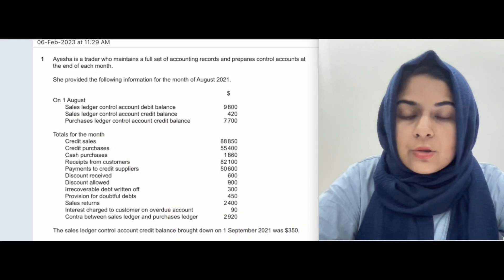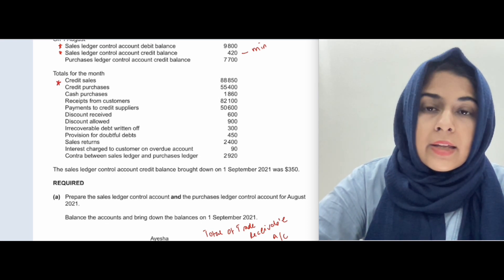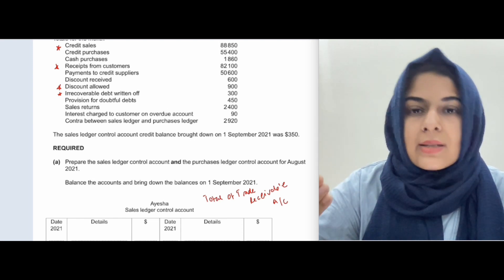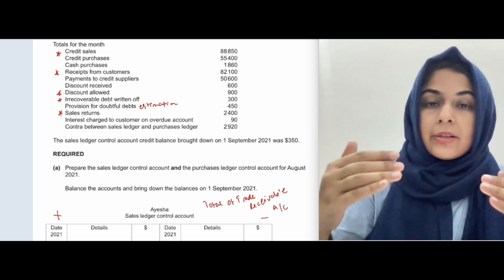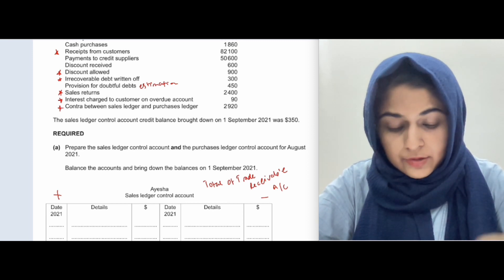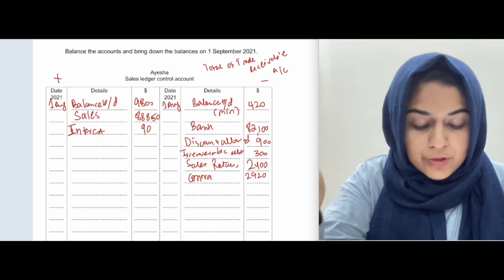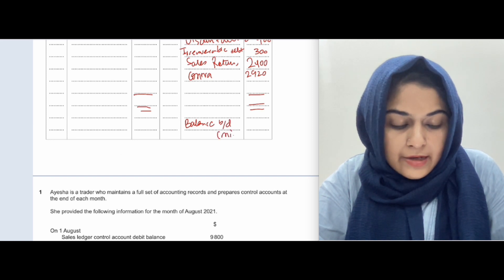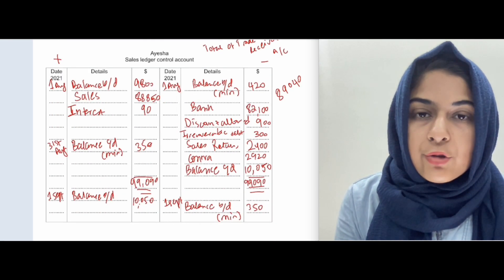IGCSE/ O level accounting. Control accounts. Oct/ Nov 2021, P 22, Q1 (a)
Control accounts is one very easy and very scoring topic in Accounting o levels.